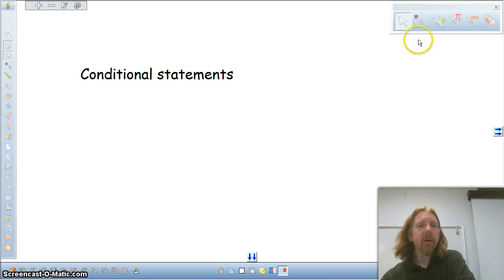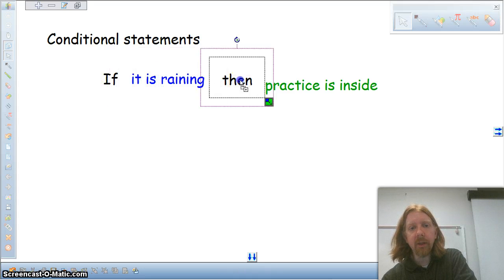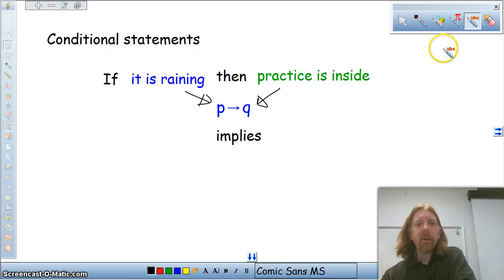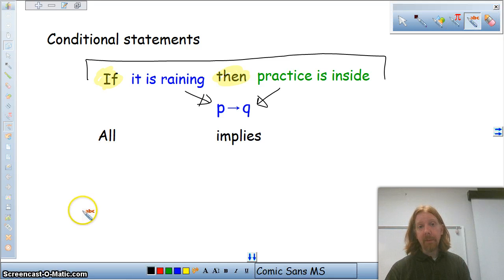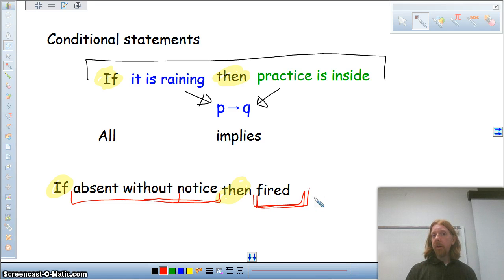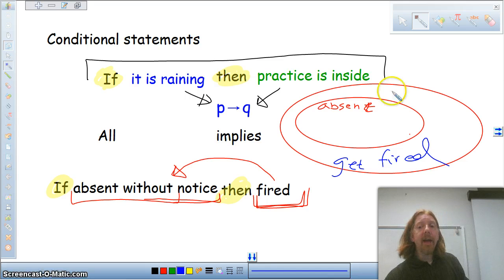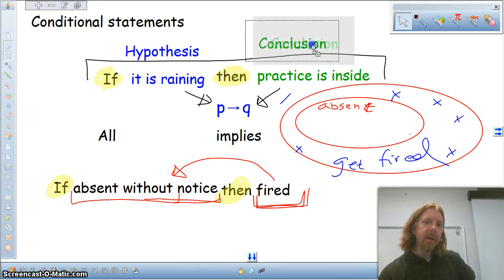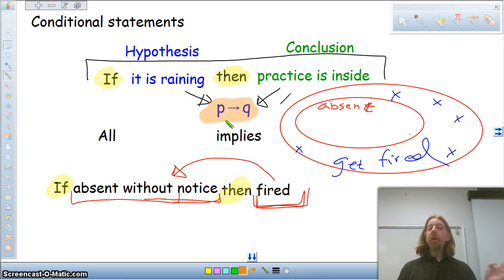Geo 2-2 Conditional Statements